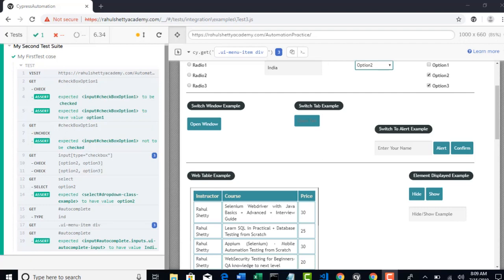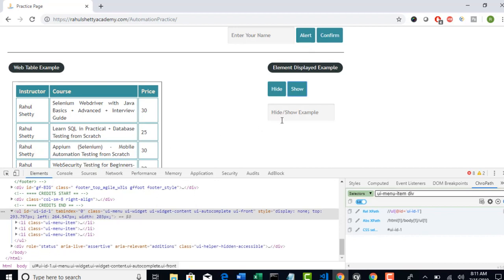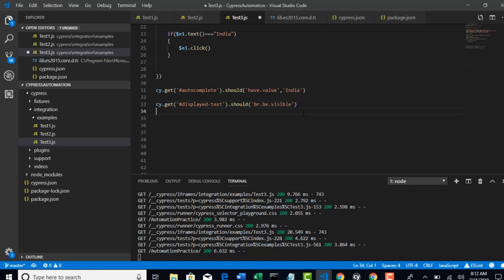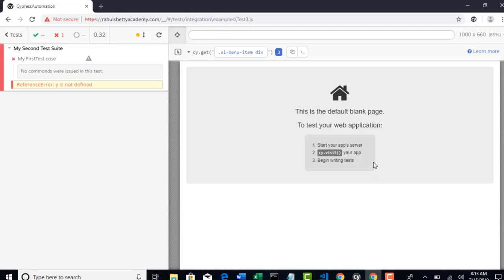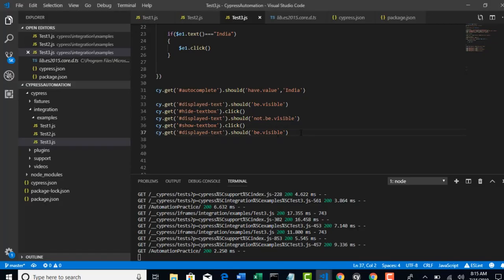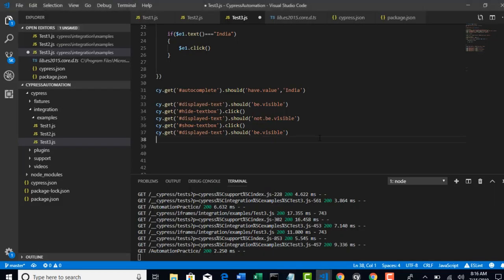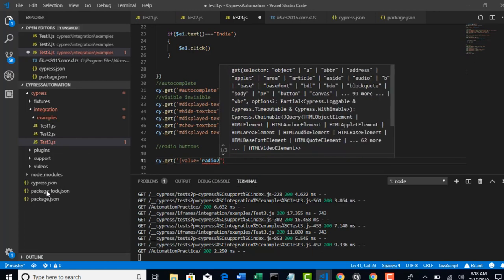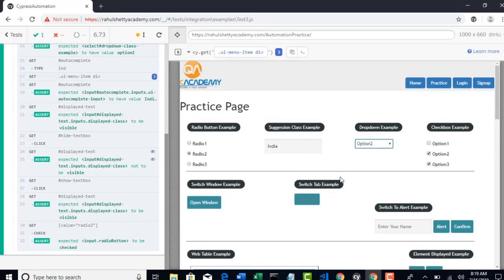025 Handling Visible and invisible elements using Assertions in Cypress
Handling Visible and invisible elements using Assertions in Cypress

Cypress Architecture

Cypress Browser Support:

Chrome
Electron